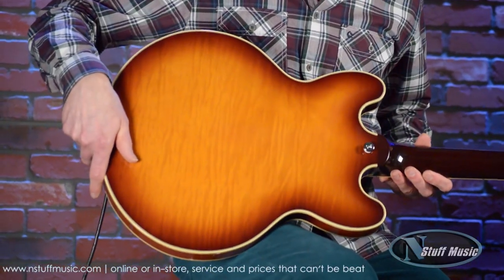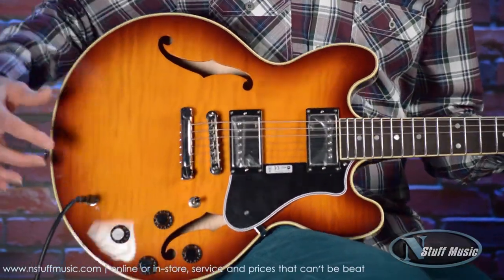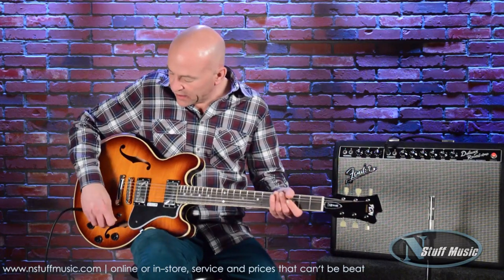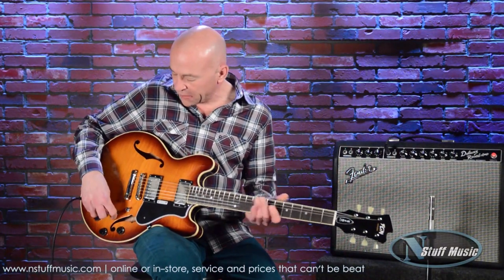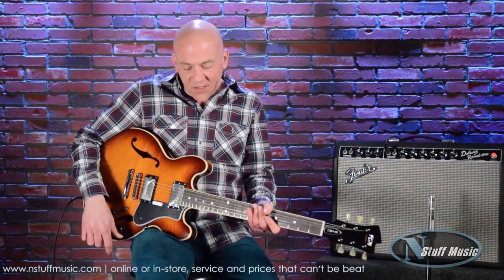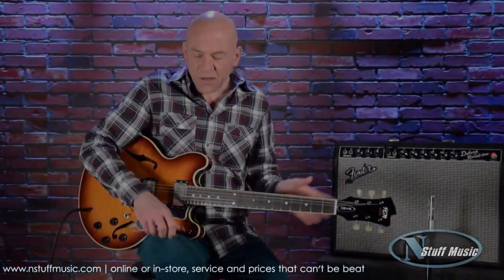FGN Guitars Masterfield Semi-Hollow Electric Guitar | N Stuff Music Product Review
Specifications:

 Construction:  Set In Neck
Body:  Maple Top & Back / Mahogany Sides
Neck:  Mahogany
Fingerboard:  Rosewood
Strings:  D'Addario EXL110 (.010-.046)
Frets:  22F Medium (C.F.S)
Scale:  24.75" (628mm)
Controls:  2V, 2T, 3-Way Toggle SW
Pickups:  FGN Alnico3
Finish:  Aclyric Lacquer
Tuners:  Gotoh SD90-SL
Bridge:  Gotoh GE104B
Tailpiece:  Gotoh GE101A
Color:  Antique Sunburst
Case:  Hard Case .

468 Freeport Road
Pittsburgh PA 15238